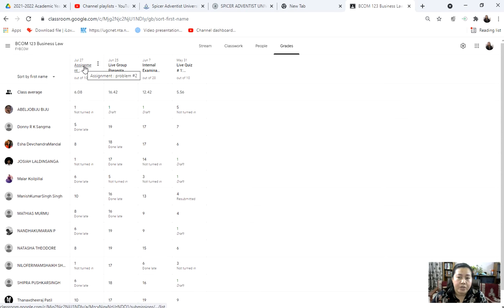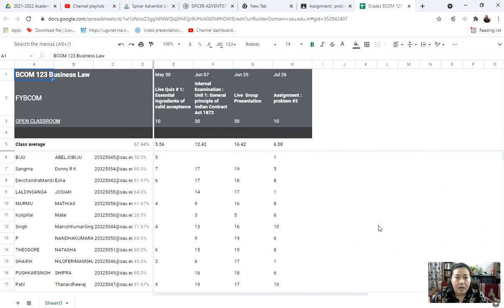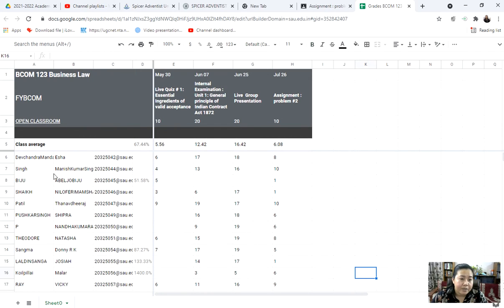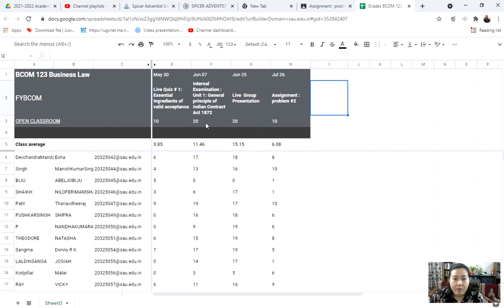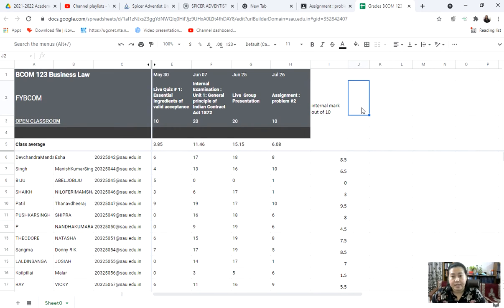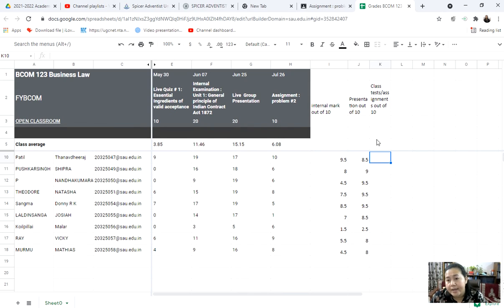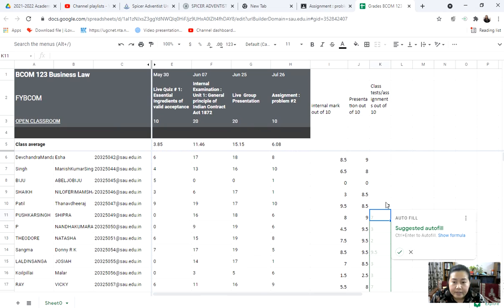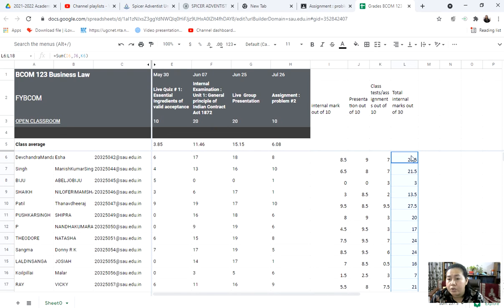How to export all the grade in your google classroom to google sheet and using formula to calculate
Useful tips for Internal mark work.